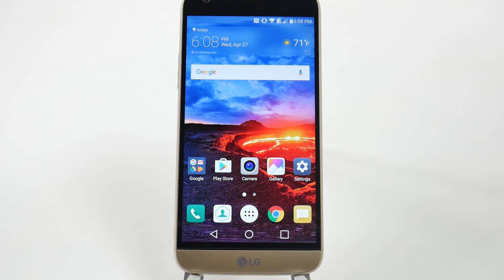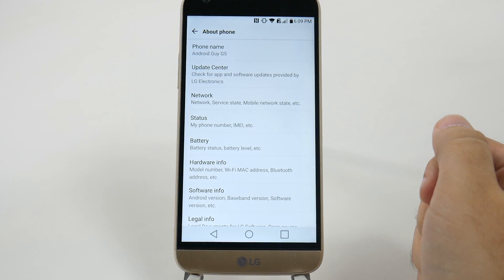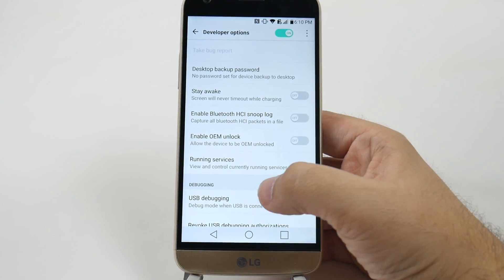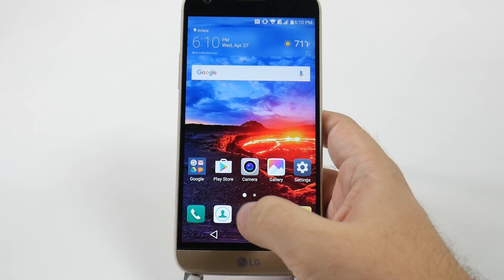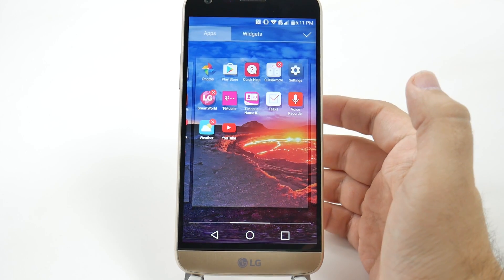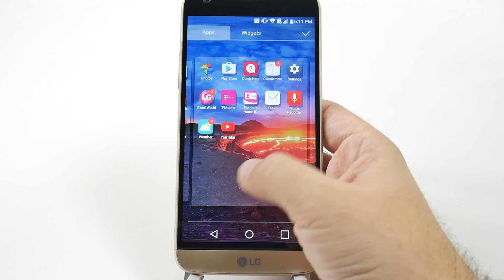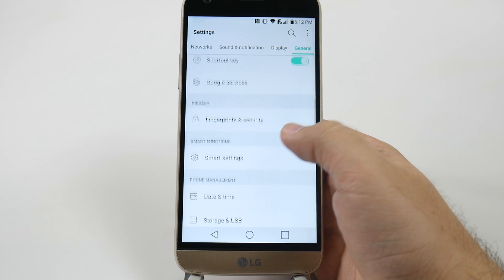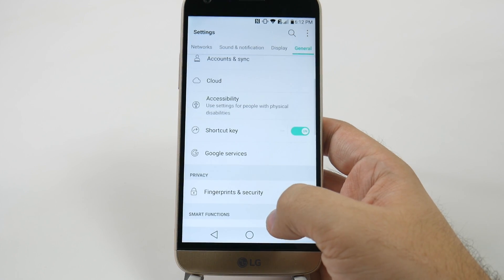How to Speed Up the LG G5